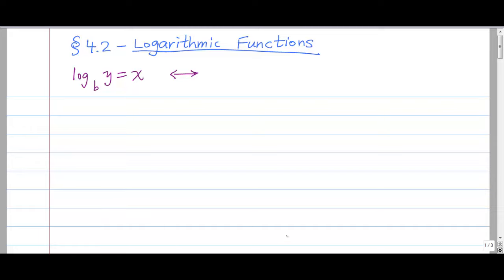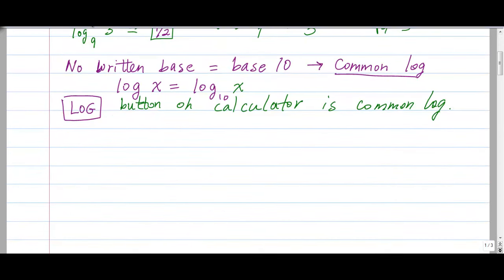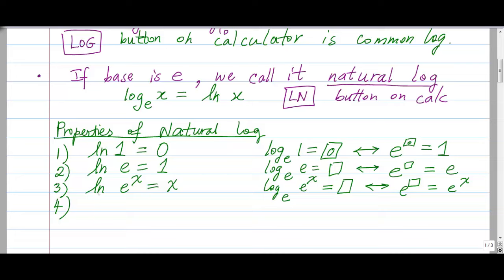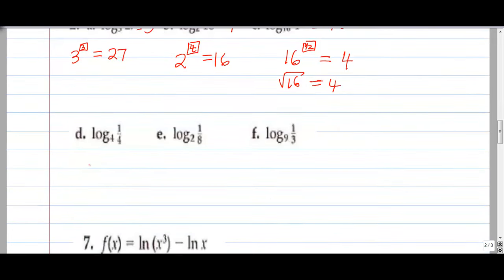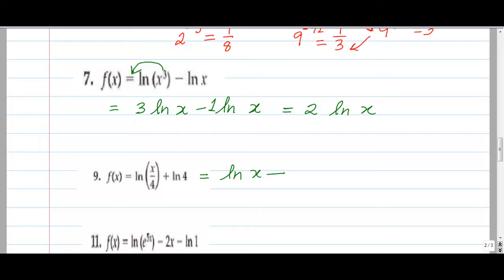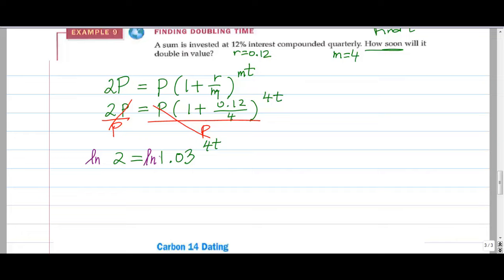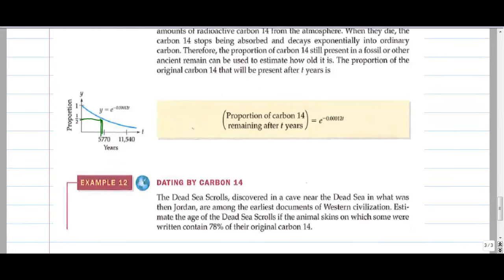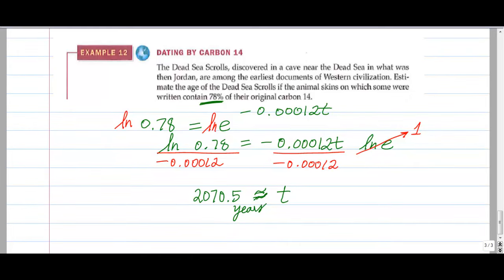AppCalc Sec4.2: Logarithmic Functions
A video covering Logarithmic functions and applications.